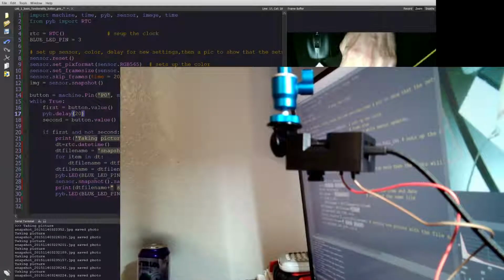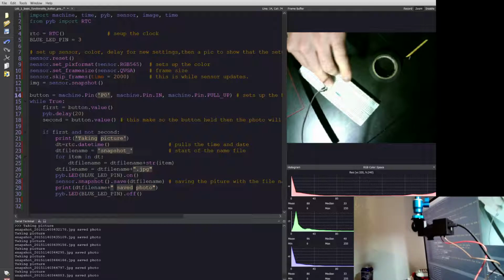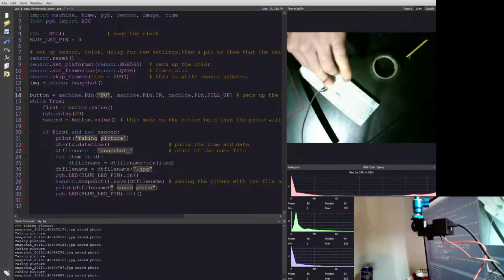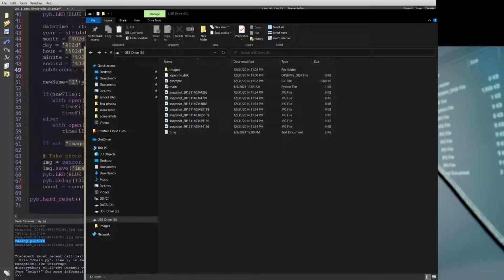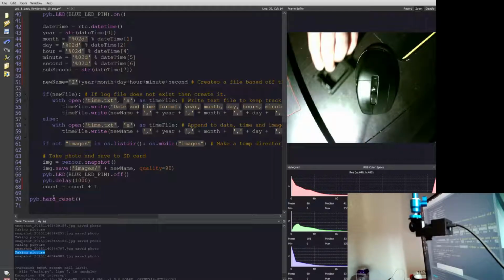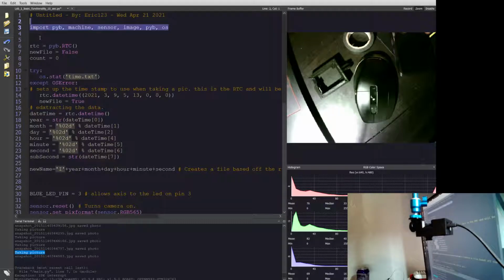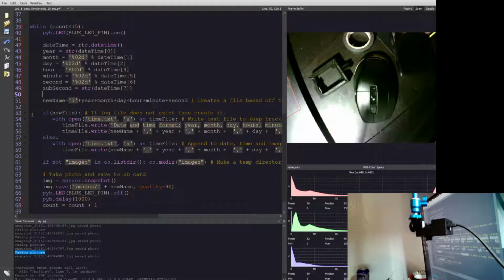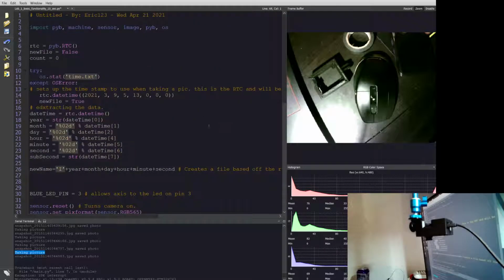OpenMV- basic function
This goes over how I got a basic functionality out of my OpenMV by creating a time-lapse and a button press to take a picture.